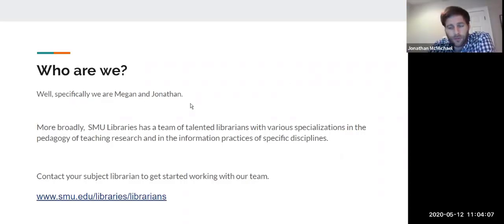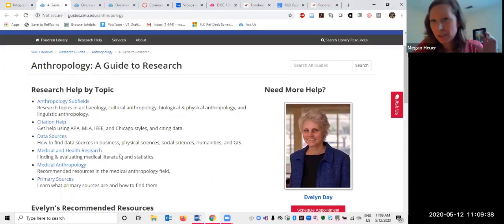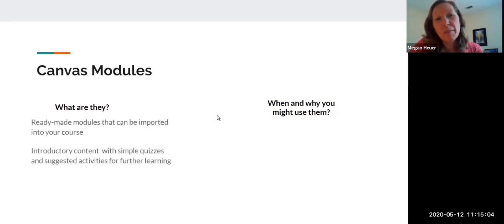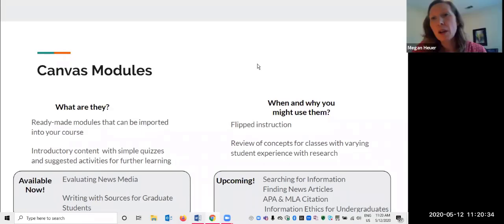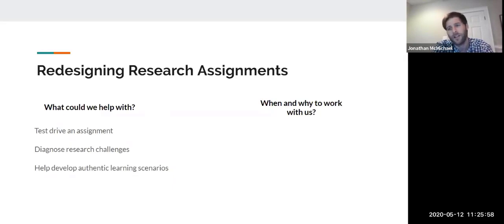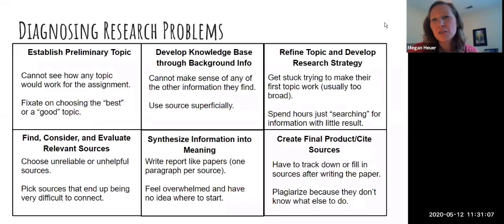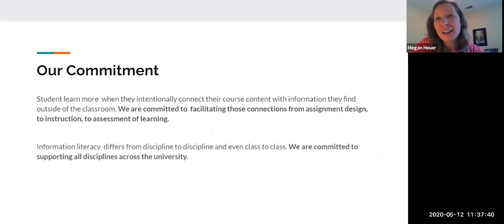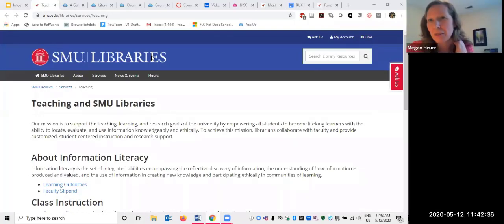Integrating the Library into Online Instruction | Remote Learning: From Survival to Exceptional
Discover how librarians can assist you with remote teaching. This panel discussion, led by SMU librarians Megan Heuer, Elizabeth Killingsworth, & Jonathan McMichael, will highlight Canvas LMS integration, tailored research instruction for your course, as well as customizing remote workshops.